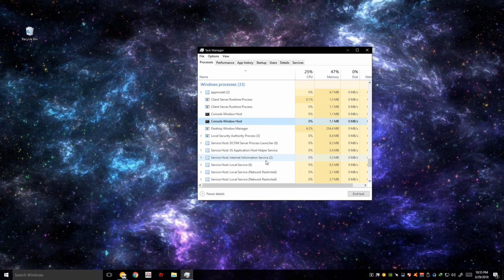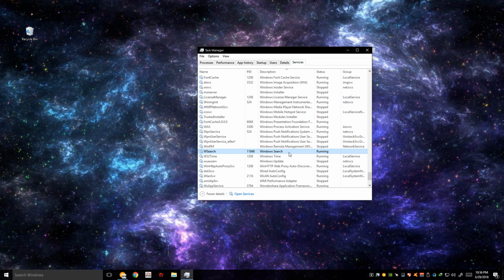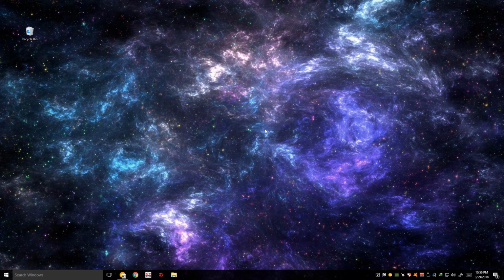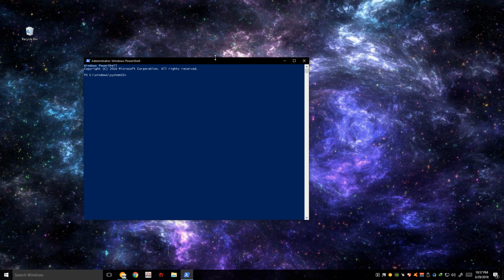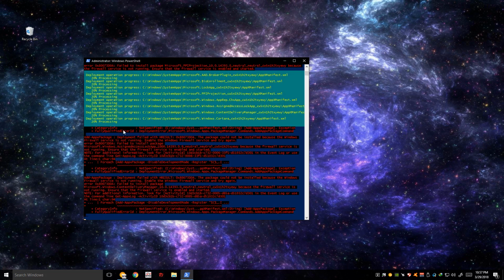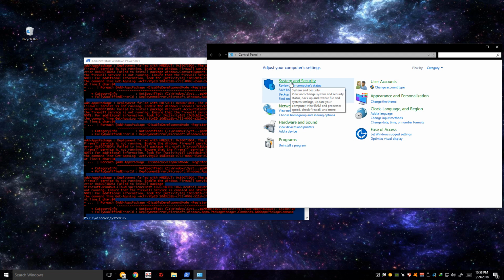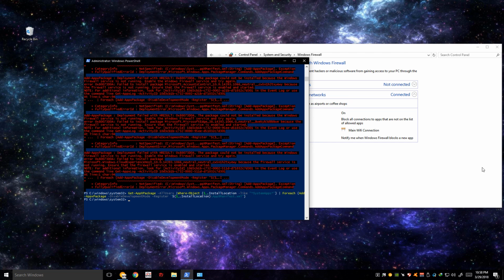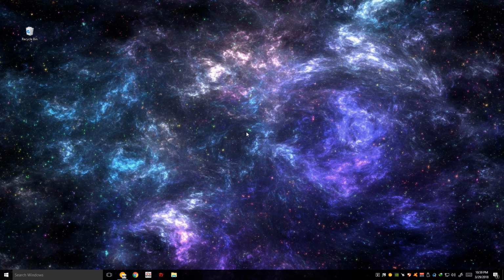Can't Type Anything in Windows 10 Search Bar Solution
Today, we'll fix the windows 10 search bar. I have compiled almost all possible solutions to the problem wherein you are unable to type anything in Windows 10 Search Bar so watch the video and find the solution which works best for you!

NOTE: THE CODES ARE LONG SO IT'S PUT ON A PAGE TO AVOID GETTING CUT ON THE DESCRIPTION.

There are almost 5 ways in which you can try to fix your search bar on windows 10, watch and carefully follow the tutorial and leave me your feedback on which worked well on you ;)